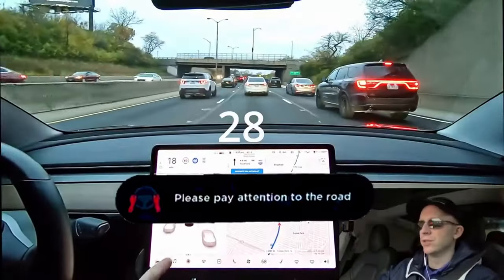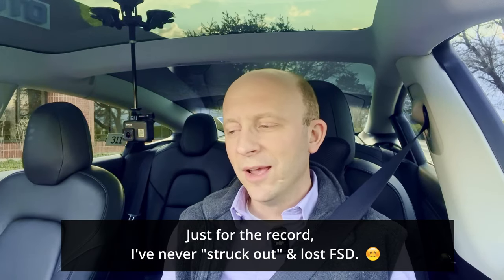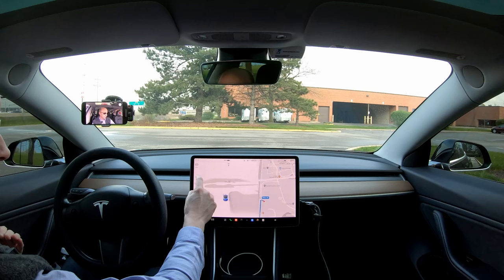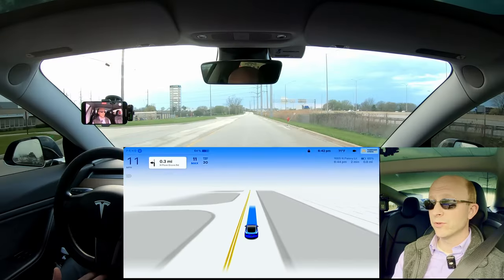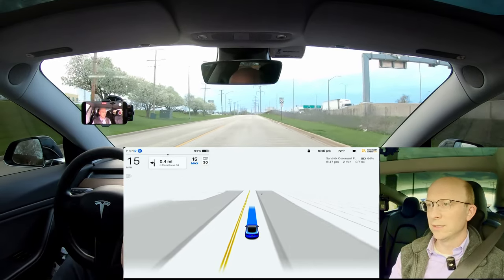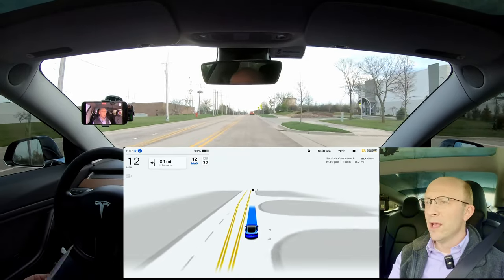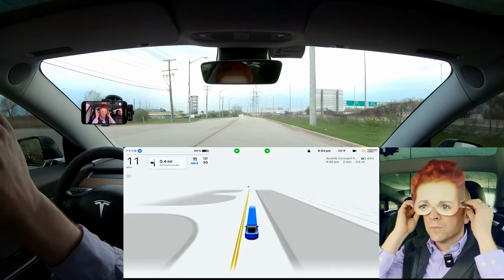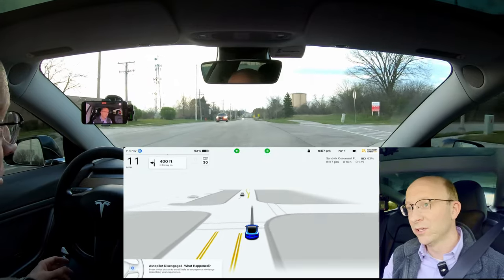Tesla FSD Camera Issue EXPOSED - Can You FOOL Tesla's Camera?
Tesla's latest version of Full Self-Driving v12.3.4 was used for this video. This is v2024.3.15 of the software.

Would you like to film your own Tesla screen in HD quality?
Contact Adam Urban on Twitter/X!

Please follow me on X @jonbbc.

Are you located in the Chicago area? Would you like to test FSD Beta without actually purchasing it? Come take a ride with me!

Please visit my Patreon site for insider tips, advance notice of videos to be released, and to consider supporting me so that I can improve my content and grow my channel.

My Build & Info:
-Location: Chicago area - Northwest Suburbs
-Vehicle: 2019 Tesla Model 3 Long Range, Rear Wheel Drive
-S/W Status: Full Self-Driving Beta enabled, Premium Connectivity

Here's the gear that I'm using to make my videos:

Camera Kit - GoPro Hero 7 Black:
High-speed Micro SD Card:
Camera mount (outside car):
Camera mount (in car):
Camera Rod Extension:
Phone:
Phone mount:
Latest (2024) Microphone:
Alternative Microphone (for iPhone - simple, but works great):